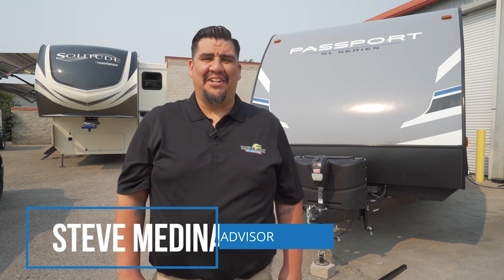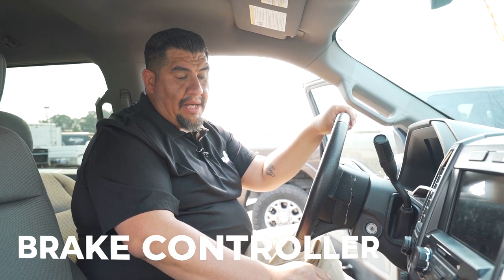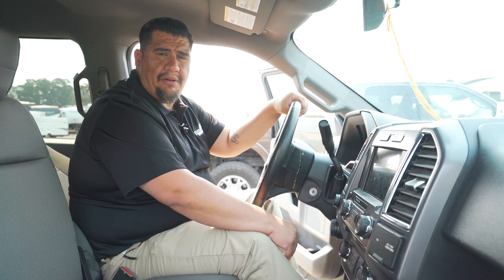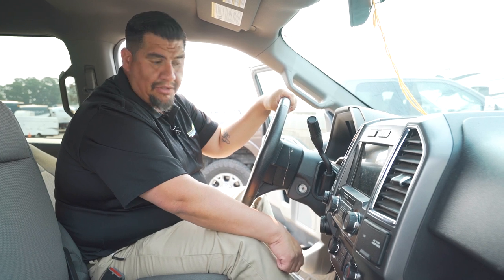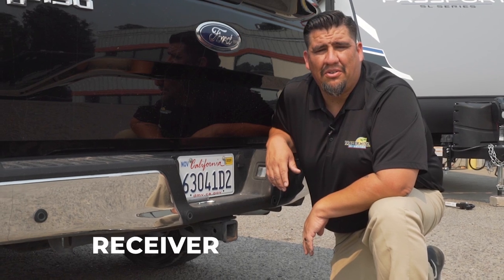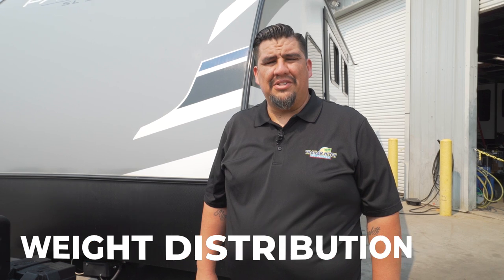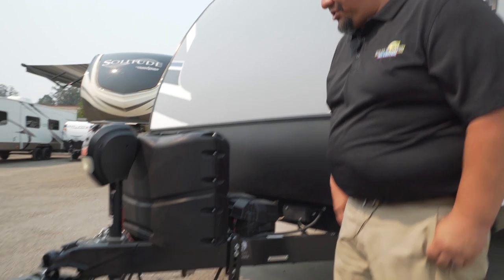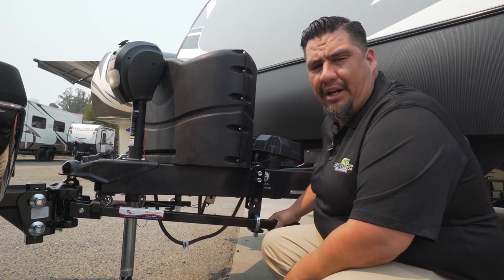What You Will Need To Safely Tow A Trailer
In this video, Steve will go over the 3 main components for towing a trailer safely.